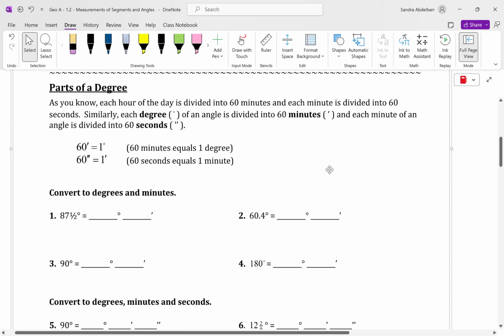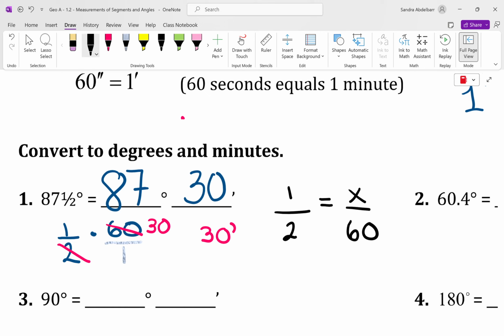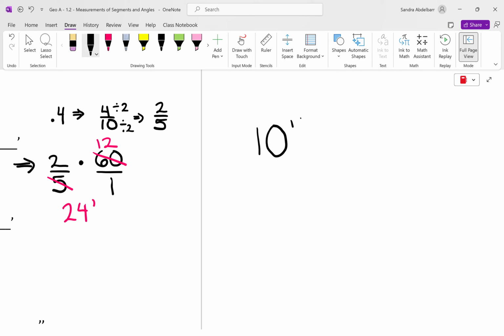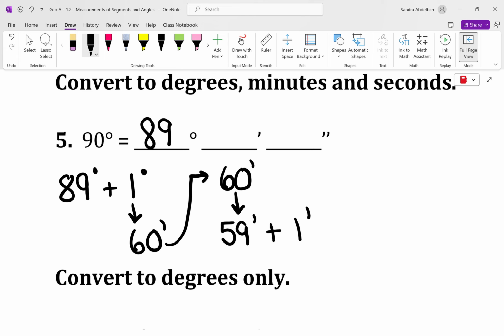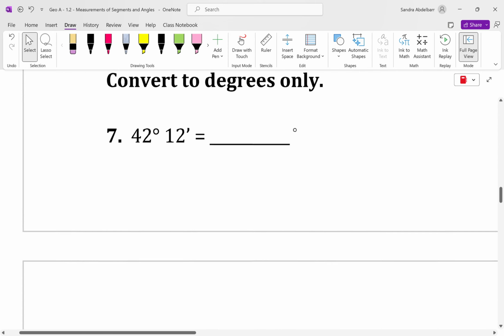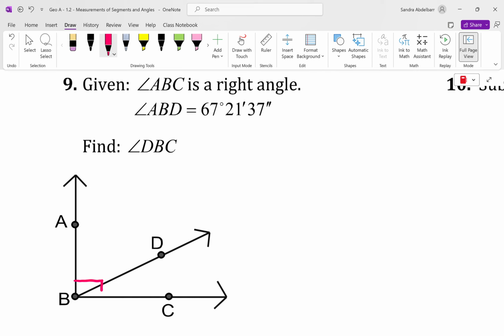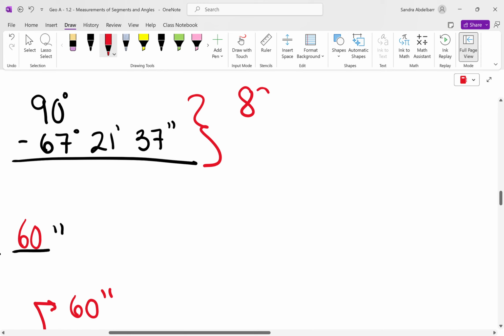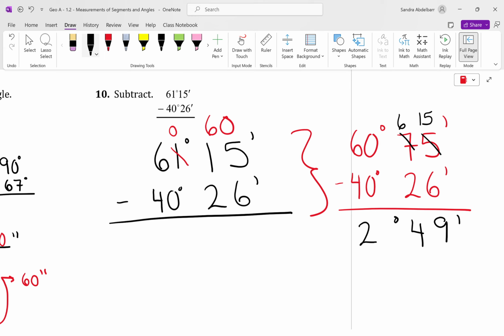Geo A - 1.2 (Part I) Measurements of Segments and Angles